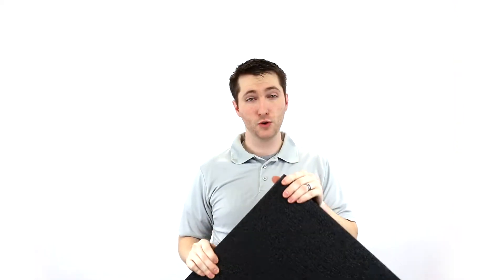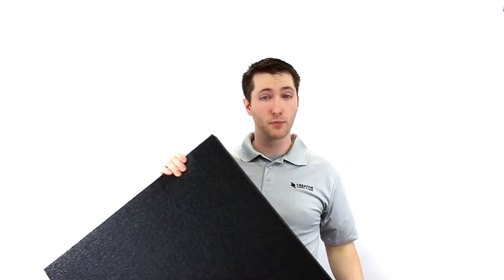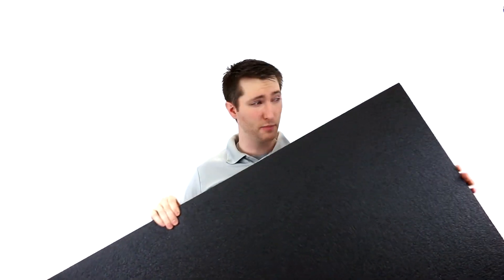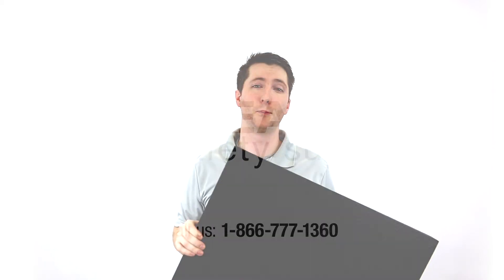Custom Thick Foam Tool Organizers (2'x4') - Hold Tools in Place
This durable foam comes in 2'x4' sheets and a variety of thicknesses (1" - 4"). The foam is still easy to cut, and the large size of the sheet makes it suitable for unique or unusual projects.

Creative Safety Supply is your one-stop partner in 5S, visual safety, and more.

Parent Company:
Creative Safety Supply, LLC
8030 SW Nimbus Ave
Beaverton, Oregon 97008